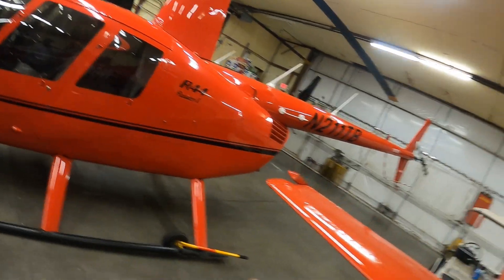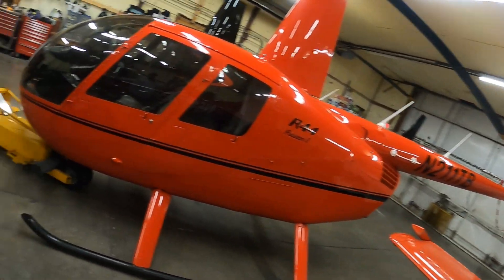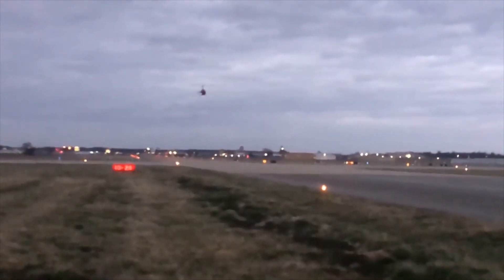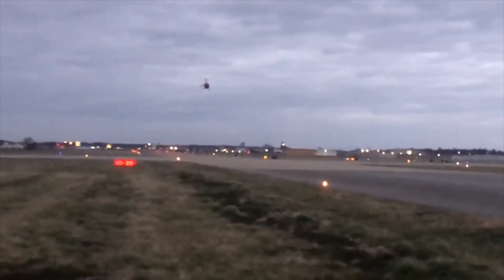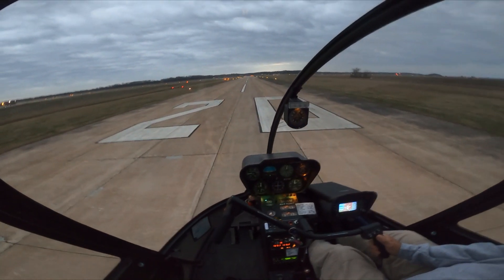ENGINE FAILURE ON DEPARTURE IN A ROBINSON R44- Autorotate or DIE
Paul Salmon , CFII Demonstrates an Engine loss on takeoff in an Robinson R44.  If you don't possess the necessary skill to perform a Departure Autorotation, you may pay for your inadequate abilities with your life and the lives of your passengers onboard.